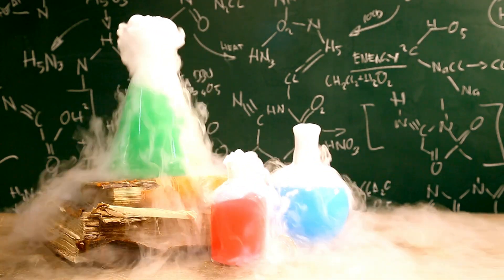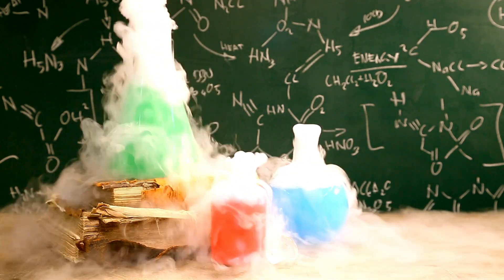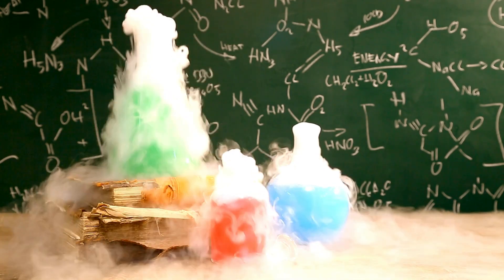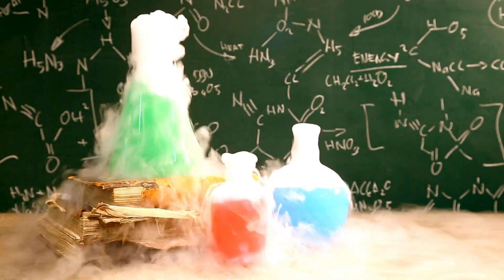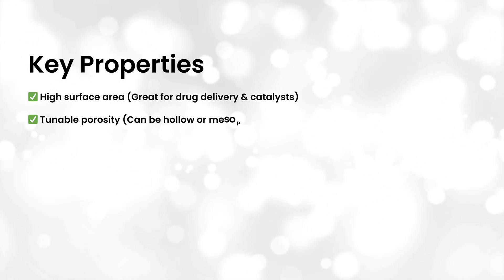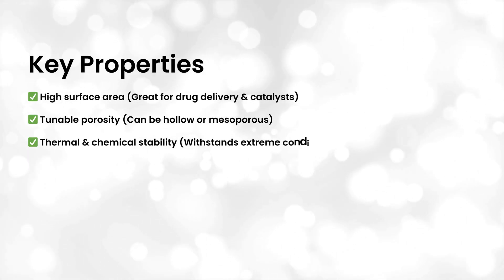Silicon Dioxide Nanoparticles Explained! (Properties, Synthesis & Real-World Uses)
🔬 What Are Silicon Dioxide Nanoparticles?
Silicon dioxide (SiO₂) nanoparticles are tiny particles (1-100 nm) with massive applications—from medicine to electronics! In this video, we break down:
✅ What they are & why their size matters
✅ 3 synthesis methods (Sol-Gel, Flame Synthesis & CVD)
✅ Key properties (high surface area, biocompatibility & more)
✅ Real-world uses (drug delivery, food additives, solar cells & beyond!)
✅ Safety & future potential
💬 Got questions? Drop them in the comments!